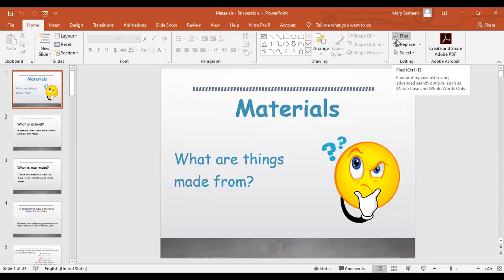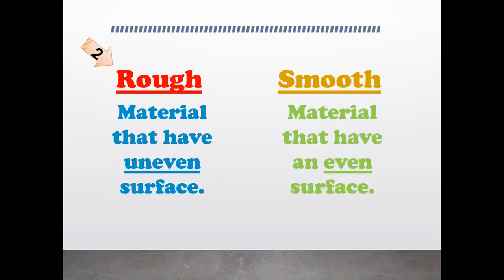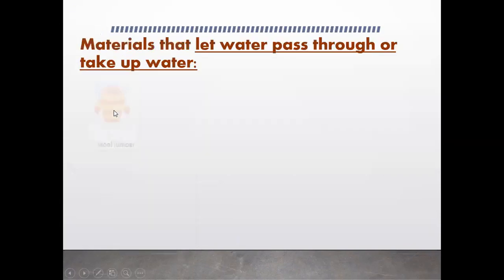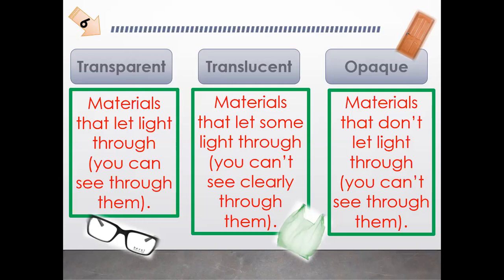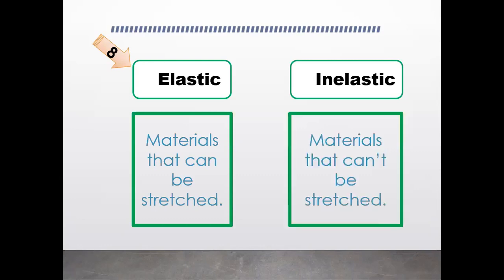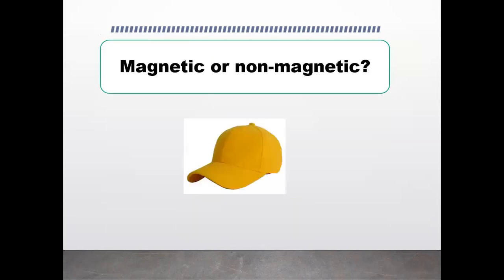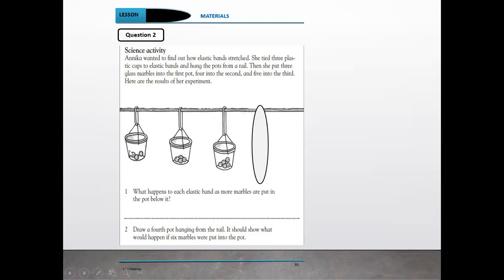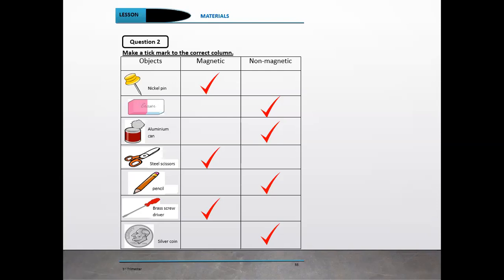Materials part 5 12 5